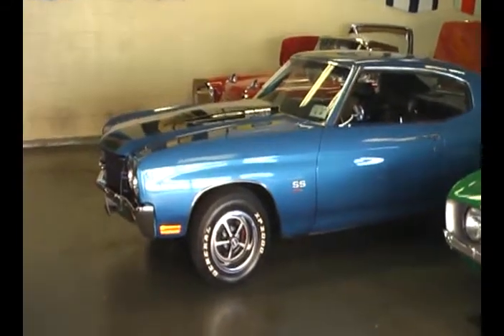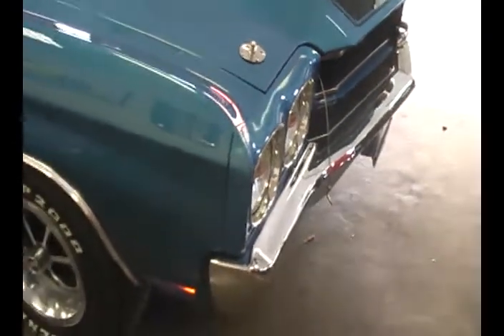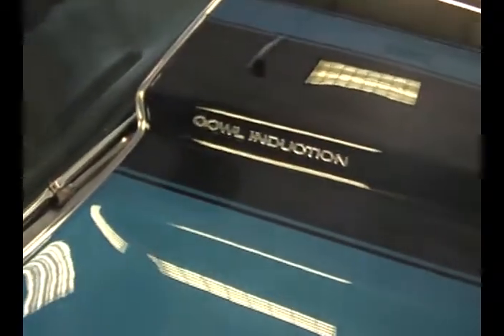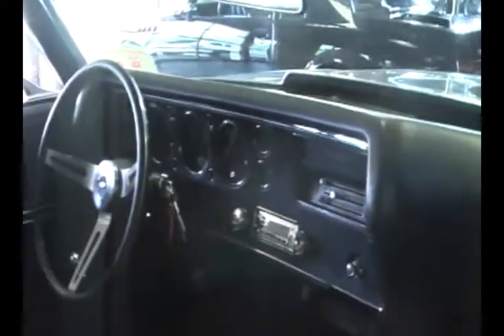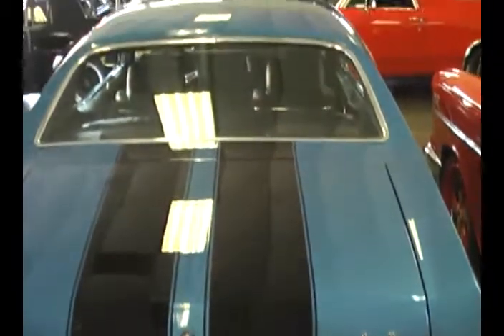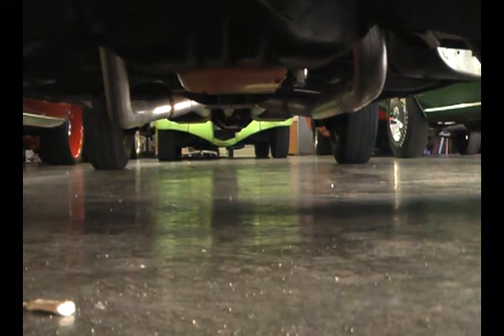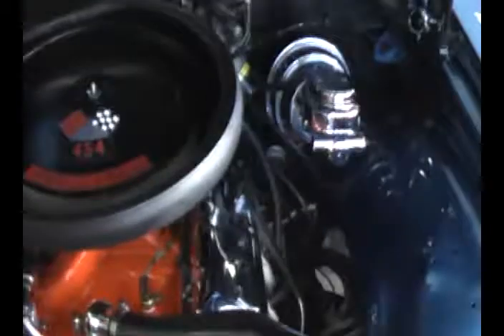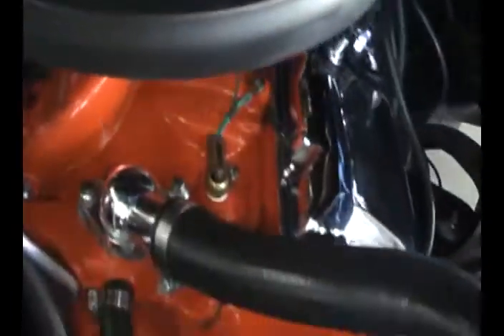1970 Chevelle SS454 Restored Muscle Car For Sale!